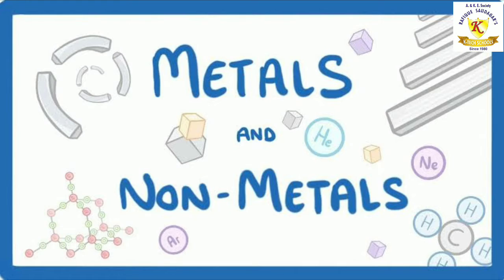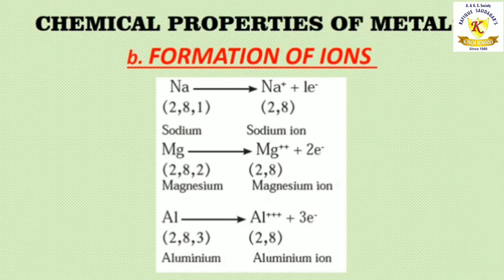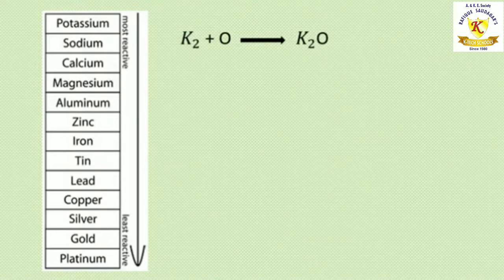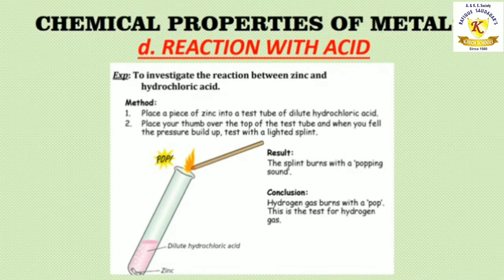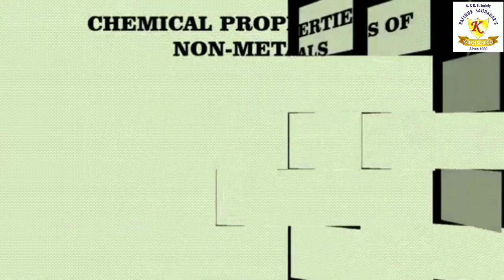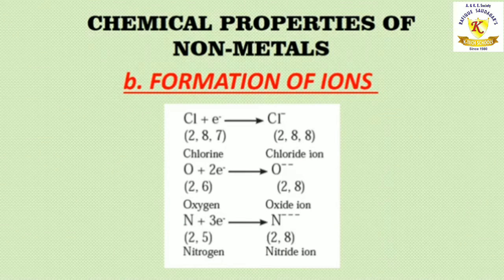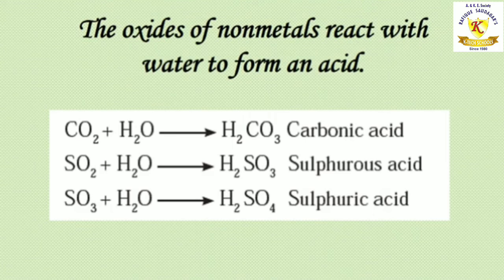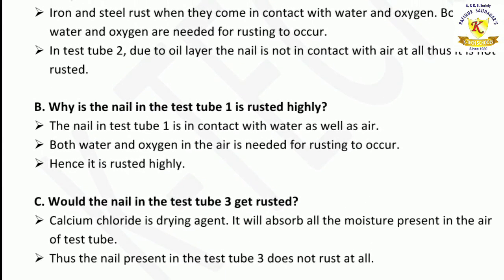SSC board, Std:8th, Ls-7 : Metals and Non metals, Chemical properties of metals and non metals.